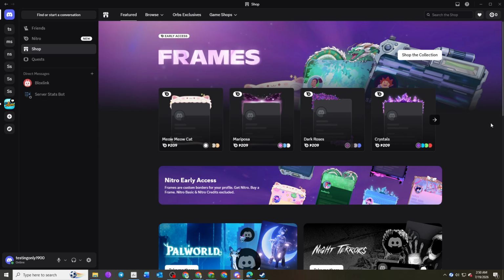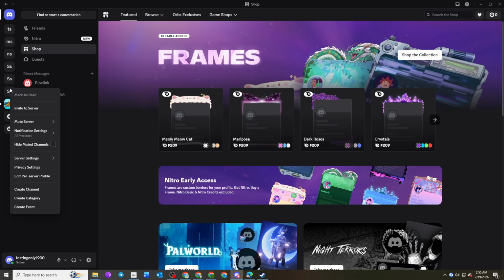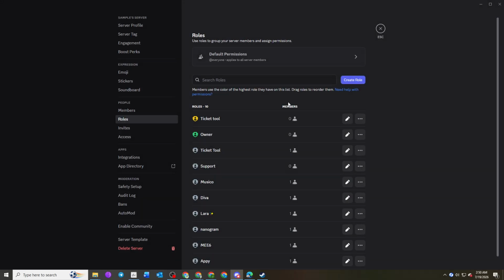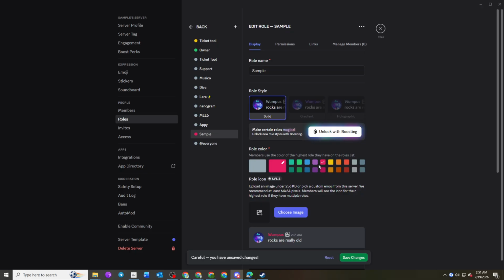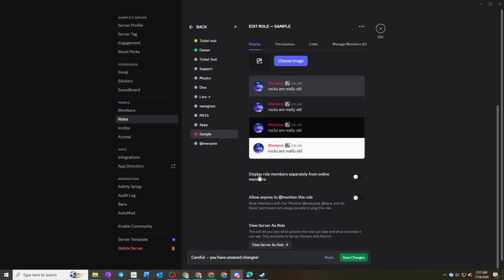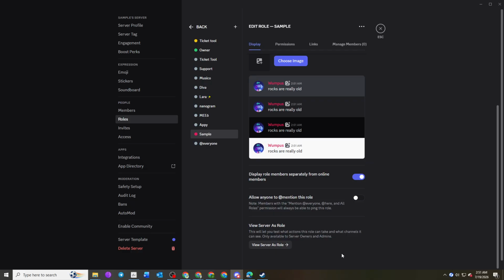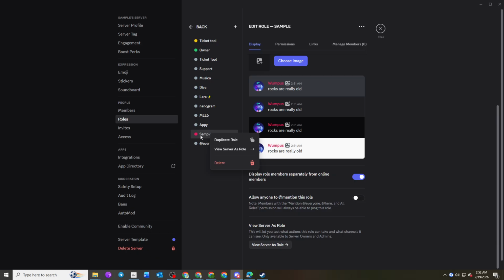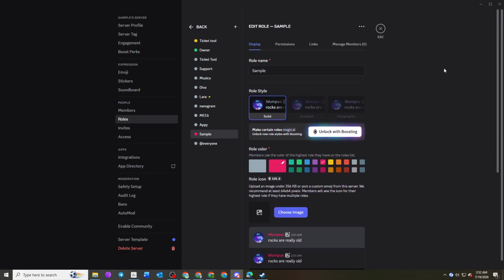How To Separate Member Roles In Discord [2026 Guide]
In this video, we’ll dive into the essential steps for separating member roles in Discord to enhance your server’s organization and functionality. Whether you’re a server owner or a moderator, mastering role management is crucial for creating a structured and enjoyable community experience. We’ll guide you through the latest techniques and tips for 2026 to ensure your Discord server runs smoothly.

By the end of this tutorial, you’ll understand how to effectively manage roles, customize permissions, and ensure your members have the right access they need.